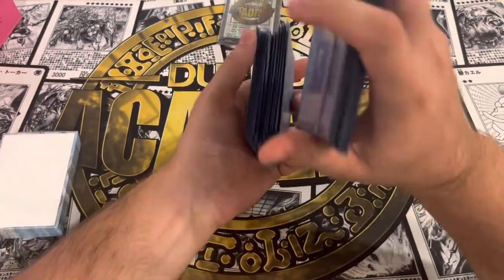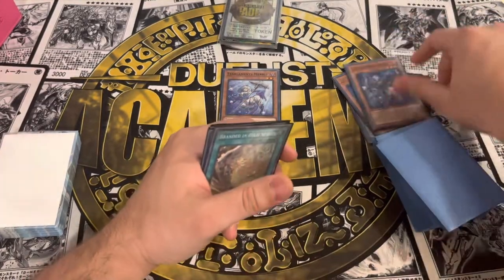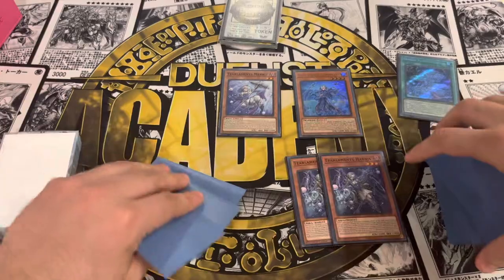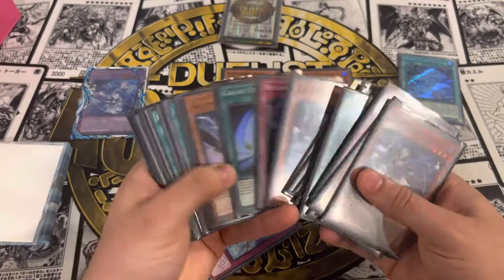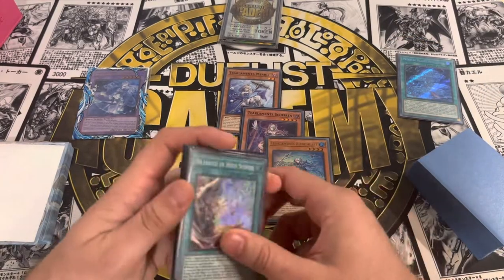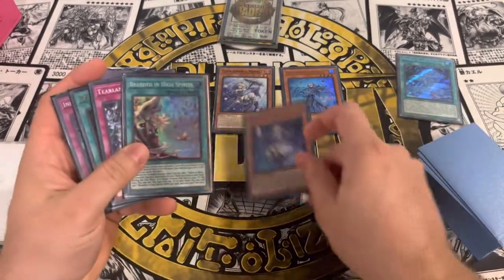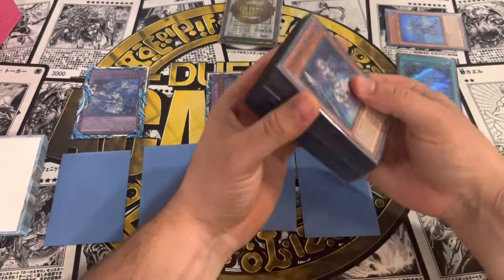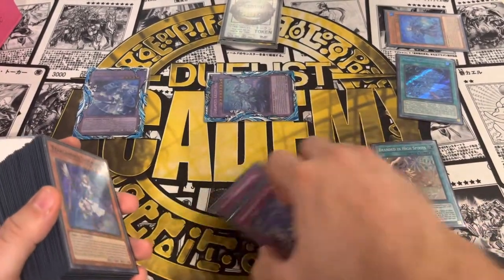Yugioh Tearlaments Combo - Test Hand - post September 2022 Ban List - Best DECK LETS GOOOO